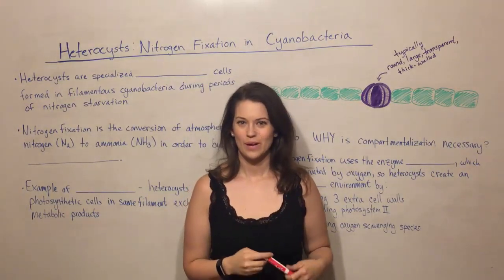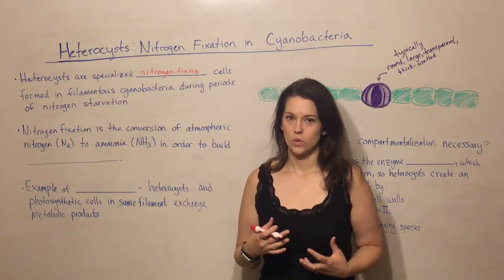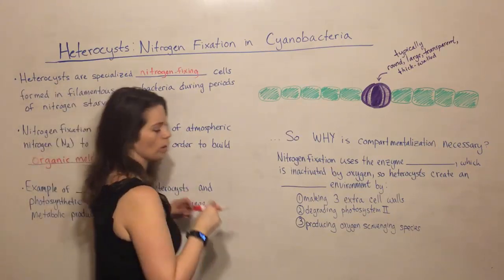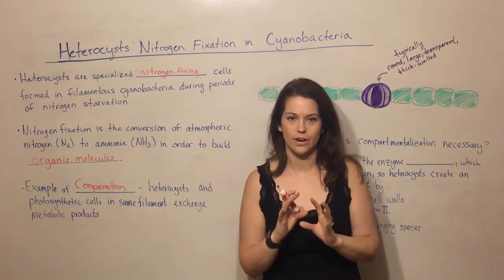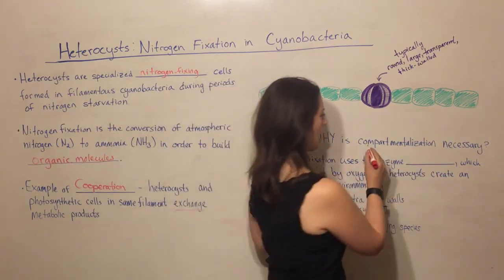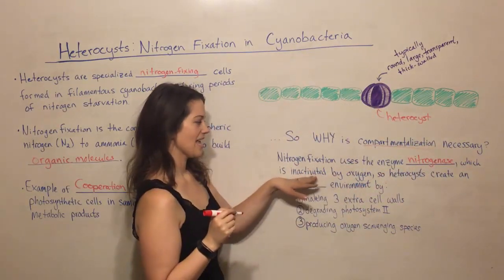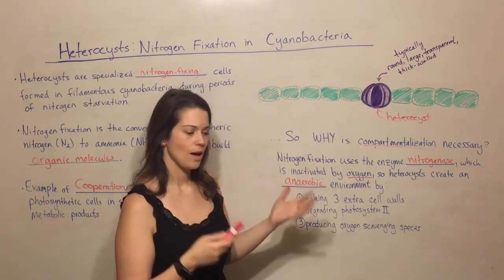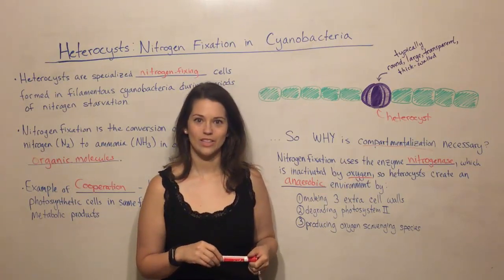Heterocysts: Nitrogen Fixation in Cyanonacteria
Biology Professor (Twitter: @DrWhitneyHolden) discusses the function of heterocysts, specialized cells in cyanobacteria that enable it to fix nitrogen in compartments that are separate from its photosynthetic processes.  This practice is an example of microbial cooperation where two cells share metabolic products for their mutual survival.  The biochemical reason (nitrogenase and its need for an anaerobic environment) that underlies the need for this compartmentalization are also described.